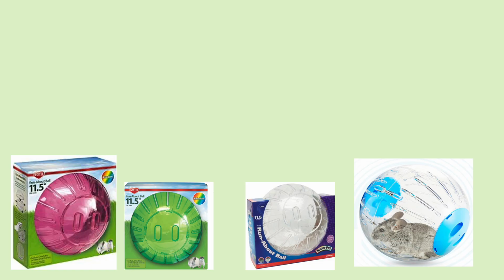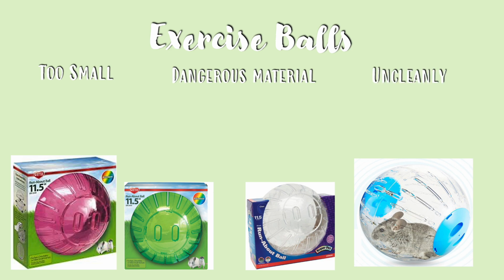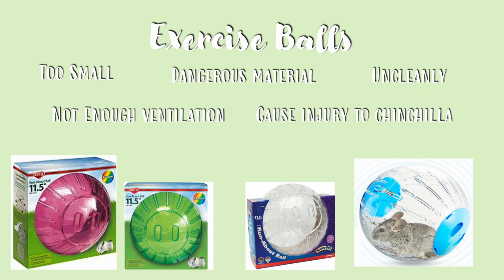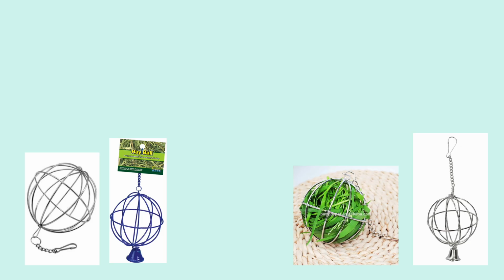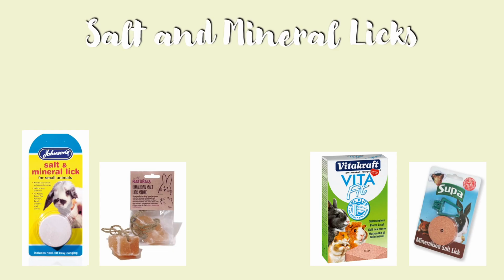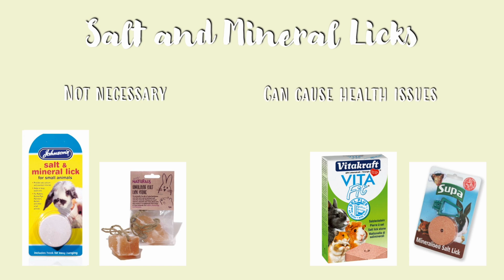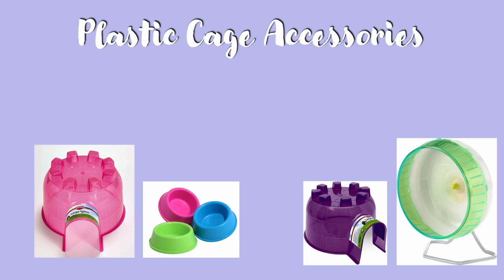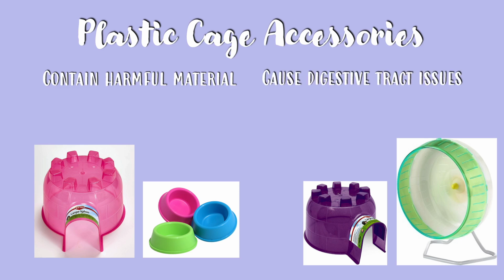chinchilla items to avoid!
Hey guys! Today's video is all about chinchilla items to avoid! Hope you all enjoy and have an amazing week :)
Useful links:
Chins and Hedgies Forum: